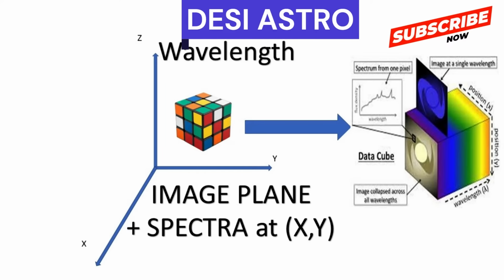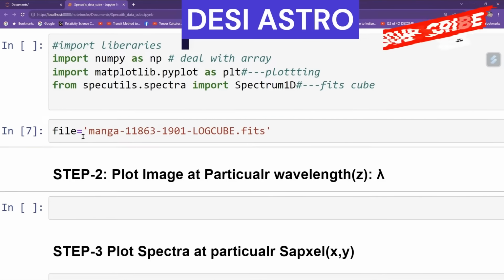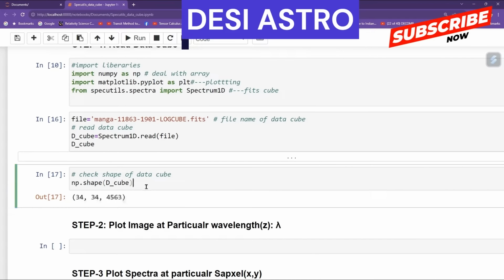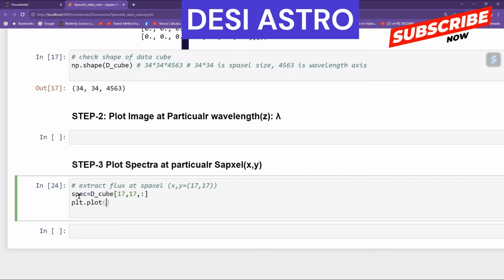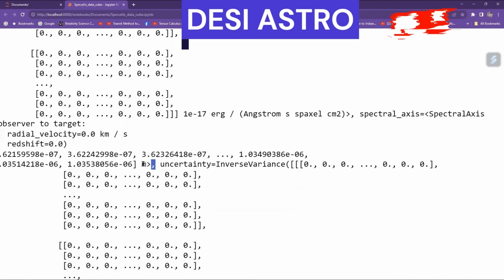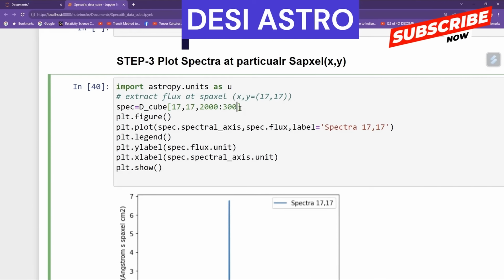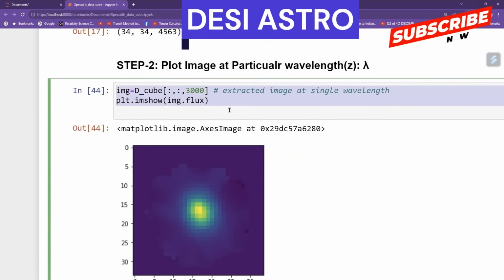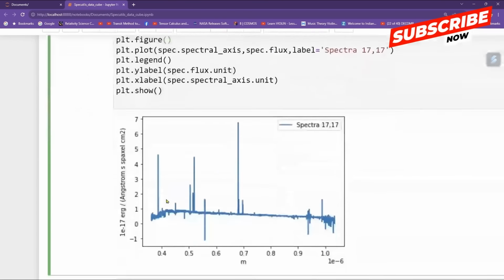ASTROPY PYTHON| READ FITS DATA CUBE FILE| PYTHON FOR ASTRONOMY| HANDLING FITS FILE IN ASTRONOMY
PYTHON FOR DATA SCIENTIST|ASTRONOMY| SDSS MAMGA DATA CUBE| HOW TO READ DATA CUBE IN PYTHON

Mastering Data Cubes in Python: A Comprehensive Guide for Astronomical Data Analysis"
"Python for Astronomy: Analyzing Data Cubes with Practical Examples"
"Data Cube Magic: Exploring Spatial, Spectral, and Temporal Dimensions in Python"
"Astronomical Data Analysis with Python: Unveiling the Universe Through Data Cubes"
"Python Data Cube Tutorial: From Basics to Advanced Techniques in Astrophysics"
"Hands-On Data Cube Analysis in Python: Unlocking the Secrets of Celestial Objects"
"Pythonic Insights into Radio Astronomy: Analyzing Data Cubes Like a Pro"
"Demystifying Data Cubes: A Python Journey through Spatial, Spectral, and Temporal Dimensions"
"Python Astronomy Toolbox: Analyzing 3D Data Cubes for Cosmic Discoveries"
"Data Cubes in Python: A Step-by-Step Guide for Astronomical Research"
Let's dive deeper into the concept of data cubes in astronomy.

Introduction to Data Cubes in Astronomy:
Astronomy, as a science, relies heavily on observing and analyzing celestial objects to understand the fundamental principles governing the universe. One of the challenges astronomers face is dealing with vast amounts of data generated by modern observatories. To make sense of this data and extract meaningful information, astronomers often use advanced techniques, and one such technique involves the creation and analysis of data cubes.

Basics of Data Cubes:
A data cube, in the context of astronomy, is a three-dimensional representation of observational data. This structure allows astronomers to combine information from different dimensions, providing a comprehensive view of the studied celestial objects. The three axes of a data cube typically represent spatial, spectral, and temporal dimensions.

Spatial Axis (x, y):

The spatial axis corresponds to the position of objects in the sky. Each pixel along the x and y axes represents a specific region in the observed field.
Spectral Axis (z):

The spectral axis captures information about the frequency or wavelength of the electromagnetic radiation detected. This dimension is crucial for studying the physical properties of celestial objects, such as their chemical composition and motion.
Temporal Axis (t):

Some data cubes also include a time axis, allowing astronomers to study dynamic processes and changes in celestial objects over time. This temporal information is essential for understanding transient events and evolutionary processes.
Creation of Data Cubes:
Astronomical data cubes are often generated through observations using specialized instruments like radio interferometers. These instruments collect signals from multiple antennas, enabling astronomers to simulate the resolution of a much larger telescope. This technique, known as interferometry, enhances the quality and detail of the observations.

Spatial Information:

The spatial information is obtained by scanning the sky with the instrument. Each position corresponds to a set of measurements, forming the spatial dimensions of the data cube.
Spectral Information:

The spectral information is obtained by analyzing the electromagnetic radiation emitted or absorbed by celestial objects. Different elements and molecules emit radiation at specific frequencies, allowing astronomers to study their properties.
Temporal Information:

For time-varying phenomena, observations are taken at different time intervals. This temporal dimension adds a dynamic aspect to the data cube, enabling astronomers to track changes in celestial objects over time.
Applications in Astronomy:
Data cubes play a crucial role in various areas of astronomy, providing insights into the complex and diverse nature of celestial objects.

Understanding the large-scale structure of the universe involves studying the distribution of galaxies in three dimensions. Data cubes help astronomers create 3D maps of the universe, enabling investigations into cosmic web structures and the nature of dark matter.
Challenges and Advanced Techniques:
While data cubes offer a powerful means of analysis, several challenges and advanced techniques are associated with their creation and interpretation.

Computational Complexity:

Conclusion:
In conclusion, data cubes in astronomy represent a sophisticated and powerful tool for studying celestial objects in detail. By integrating spatial, spectral, and temporal dimensions, astronomers can unravel the mysteries of the universe, from the formation of stars and galaxies to the behavior of exotic objects like active galactic nuclei. The creation and analysis of data cubes require a combination of advanced observational techniques, computational methods, and innovative approaches to extract valuable insights from the vast sea of astronomical data. As technology advances, data cubes continue to be at the forefront of astronomical research, contributing to our ever-deepening understanding of the cosmos.